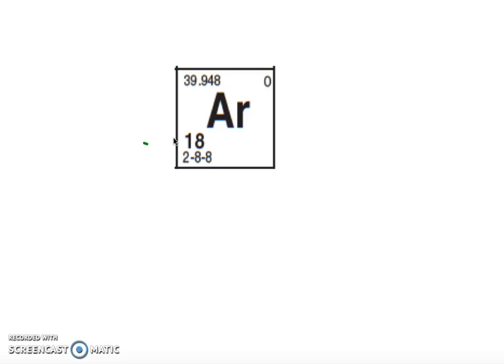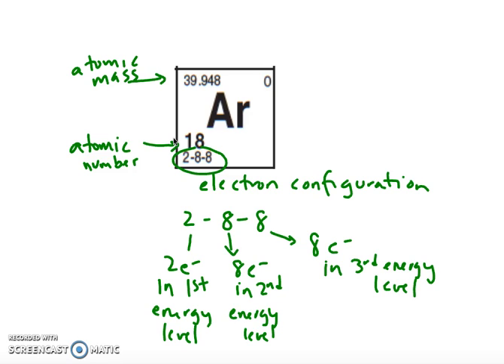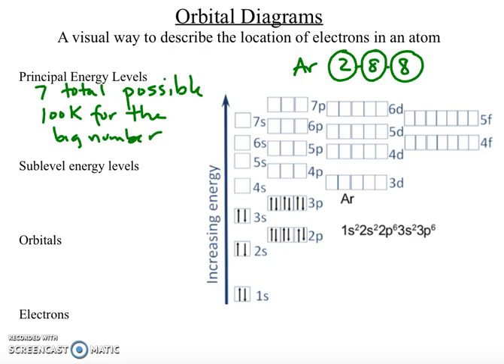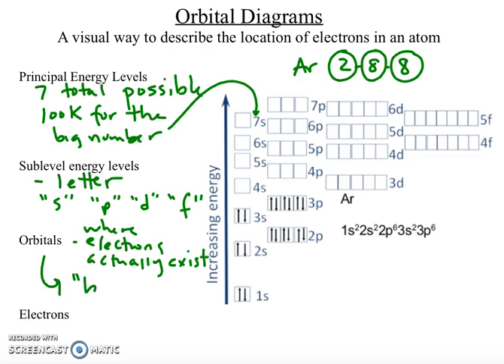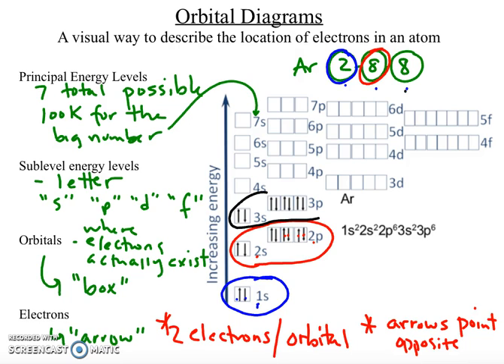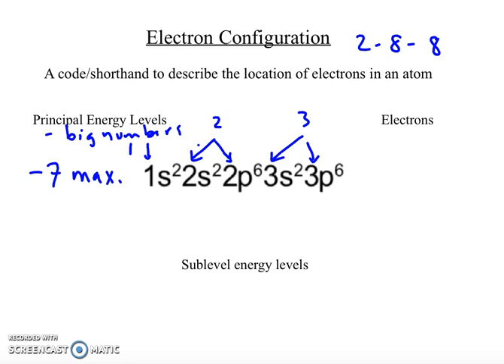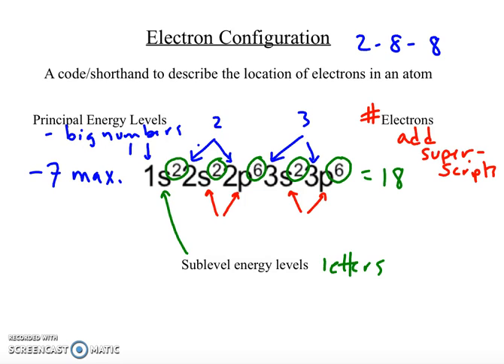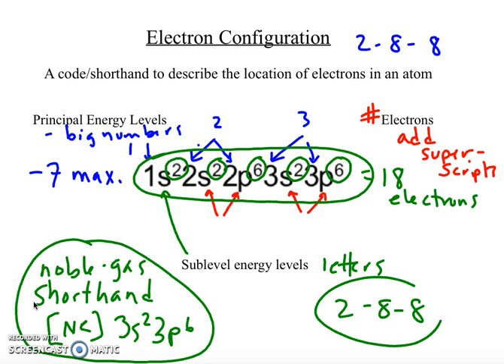intro to orbital diagrams and electron configurations